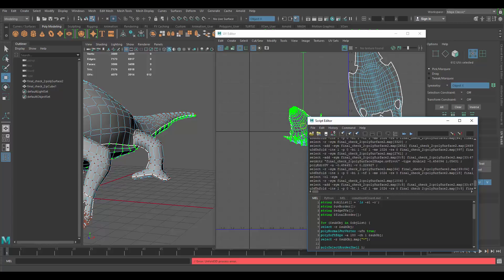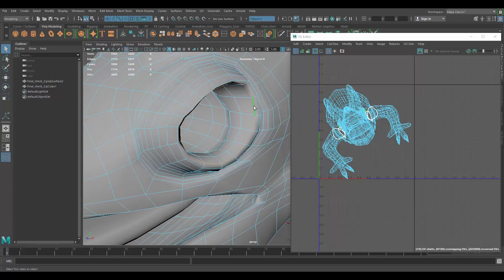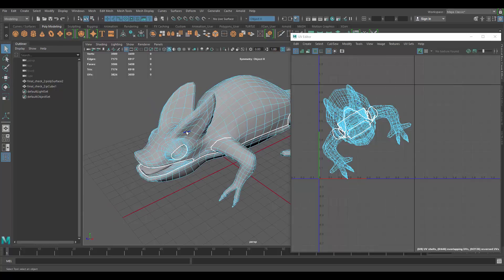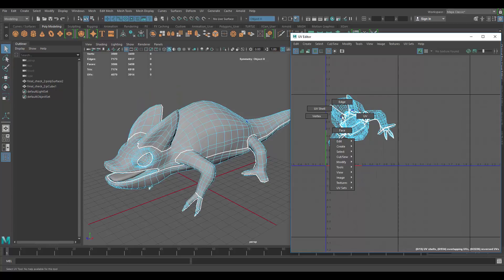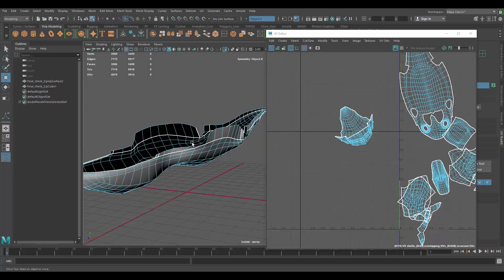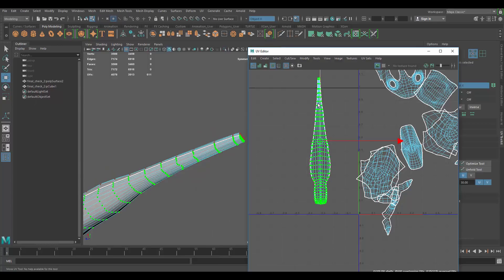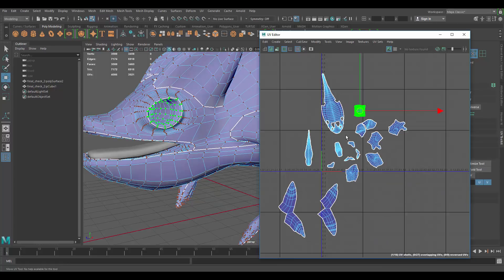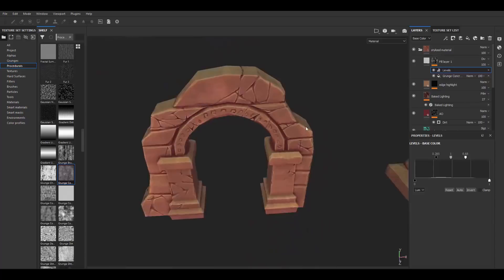UV Mapping Subscribers Models - How do I UV that? (Episode 06)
The " How do I UV that?" video series is a video series where I show how to UV unwrap 3D models sent by subscribers.

How it works:
_Send me your 3D model(details below)
_Depending on the number of entries I may use a random raffle/results website to decide what 3D model gets to be UV Unwrapped in a video.
_I post the video in my Youtube Channel, video will be 15 mins or less.

Zheng
Egemen Yildirimcan
Juan
MoMonay
Gordon Winkelmann
sharooz
Ivan Car
Isabella de la hoz
Steven Zhu
Joran Vergoessen
Chuck McGee
Matei Giurgiu
Ruben Dandrea
Tayo Figueroa
Andrey
Sasha Alexandra
Mario Montero
Yaroslav Gorbachev
EJ Branagan
Nico Amani
Lewis Satini
Lucas Rampaud
Josef Furstenzeller
Seif Toktogoelov
RMN
Terry Mosier
Gabriel Santos
David Soriano
Brian Nicolucci
Craig Horne
Jacek Ackermann
Seven Dots
Anthony Peacock
Sergio Peixoto
Etienne Rabe
Yunfeng Dong
Charlie
Jorge Aguilera
Jongwook Lee
Gustavo Schonemberger
Luca
Palloma Queiroz
Nelsinho Maior
Lito
Luiz Octavio Mulula
Wesley Chase
OkonoShy
Brendan Gallagher
Juan Carlos Solon
Guillermo del Prado
Genie
David Tavan
Alexander
Akira
Vitaly Weegson
hesoyamguy
Matthew Anderson
Gerard Ngu
MoneyMonkey
João Marcelo Oliveira Rocha
Frances Zhang
Pentathena
Long B Tran
Brian Nicolucci
Martyna Grek
Mannolo Martinez
Dana Cernisova
Kiyo
Evgeny Osmet
Nasser Cahusac de Caux
Ashlmet
Maksim Krivtsov
Arian
Marc-Philipp Brakhane
Dominoze
Alex Colbourne
John Cyrus Tuico
Victor Ullmann
Quantum
Juan C Ortega
Bagus Arya
형석 최
Roger Baez
Sylvester Pawlowski
David van Rijn
Andy Vickers
Skylar Kuethe
Luca Tampieri
Allen Ng
Regi Ellis
Keith Brown
Sang Suh
Karthick
Martin Boumans
Joel Maximiano Dos Santos
Aleksander Dabrowski
Marcus Moloney
TROUSSELLE Aldo
Hoang Phan Nhat Huy
성진 최
Shin Hayashi
Luge
Ben Vincent Widdop
John Underhearty
Benjamin Thoma
Reason
Junhua Long

Learn how to model a Soda Can.

W- move
E- rotate
R- scale
1 - standard mode
2- subdivision mode with cage
3- subdivision mode
4- wireframe
5 - shaded mode
6- texture mode